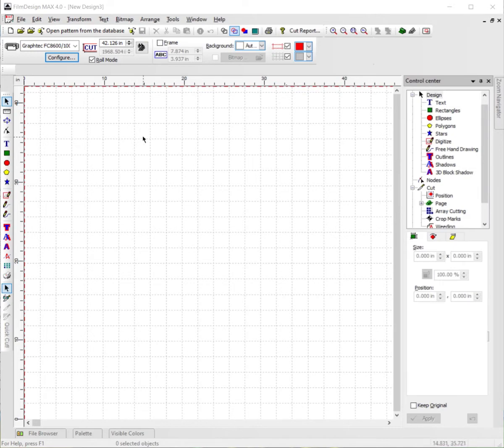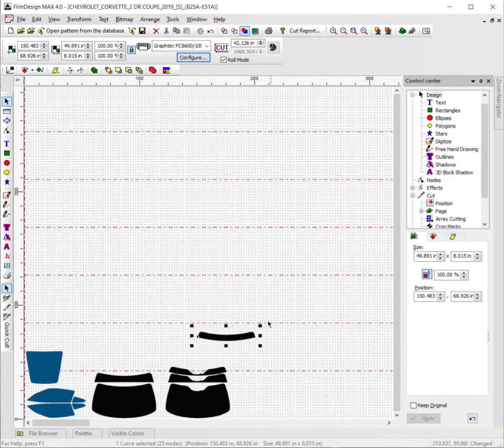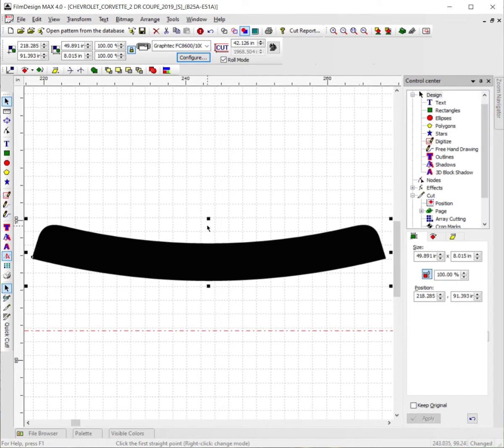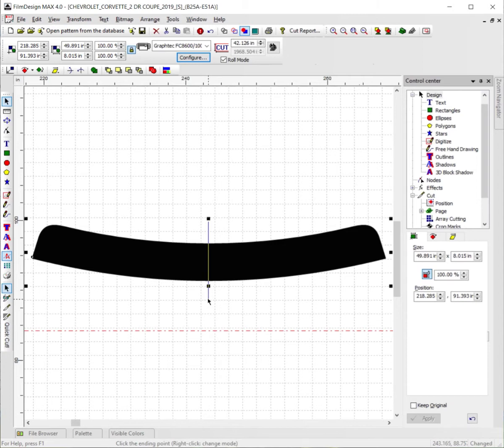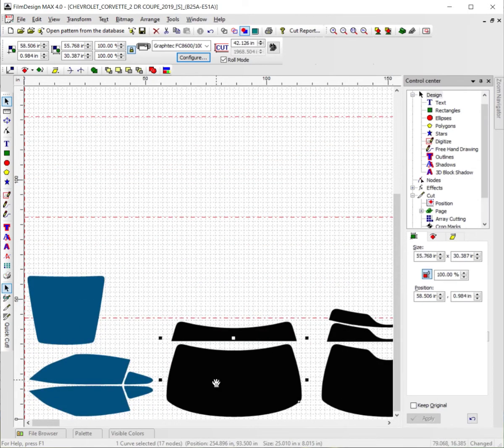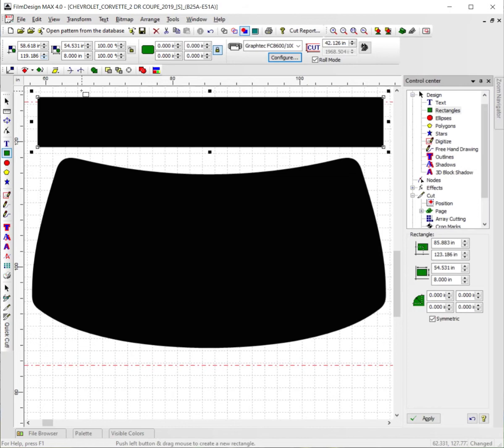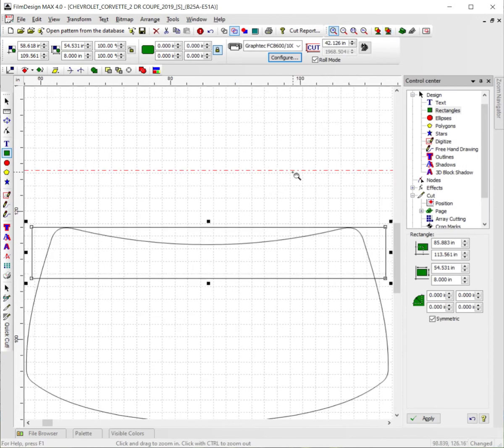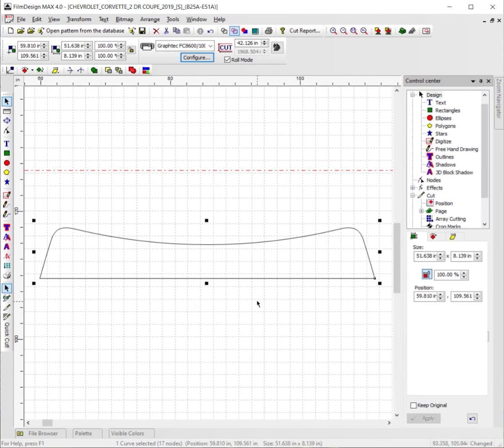How to Use the Cutting Objects Tool in Film Designs 4.0 and How to Create a Windshield Strip